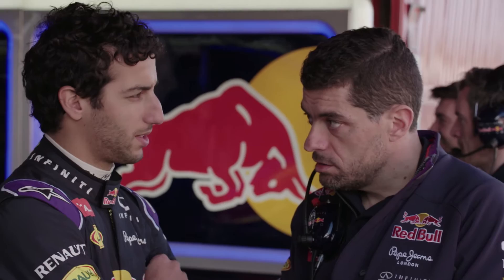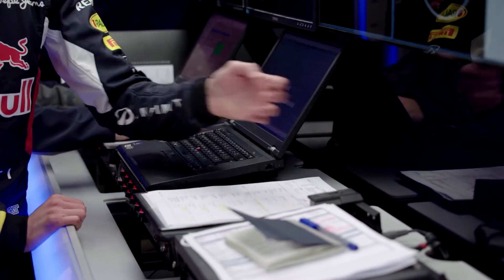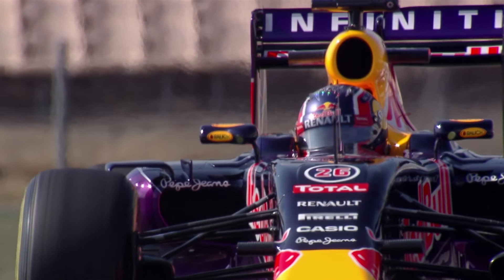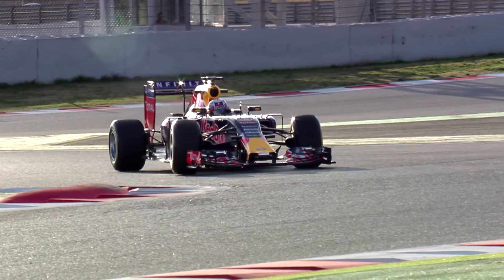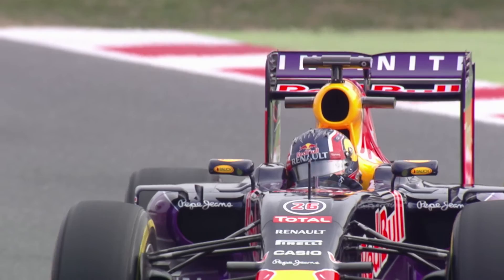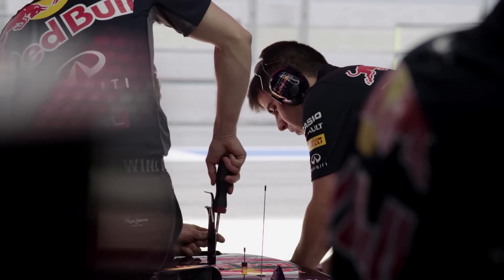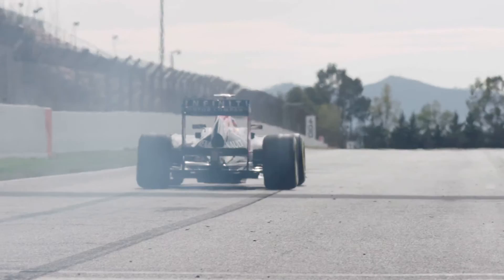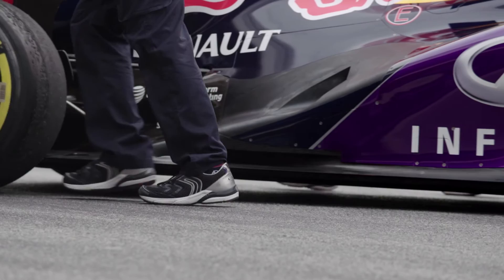The Human Challenge in Formula One: Episode 9 Guillaume Rocquelin, Head of Race Engineering:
In episode 9 of our series looking at the Human Challenge in Formula One, we interview Guillaume Rocquelin, head of race engineering at Infiniti Red Bull Racing. Hear Guillaume talk about the unique challenges that Silverstone brings for the team and drivers.